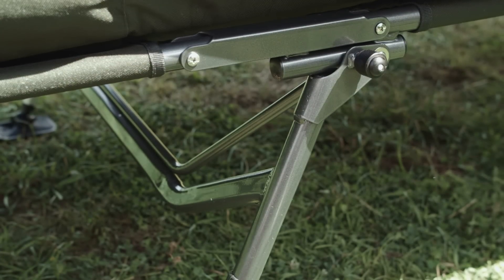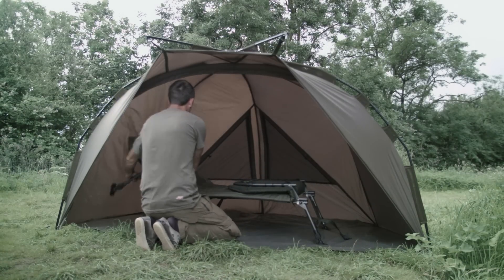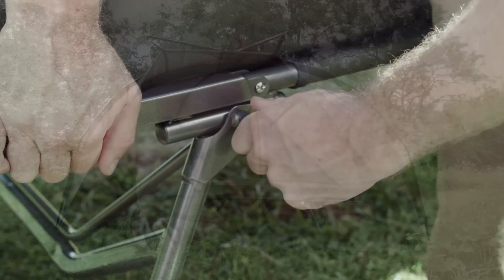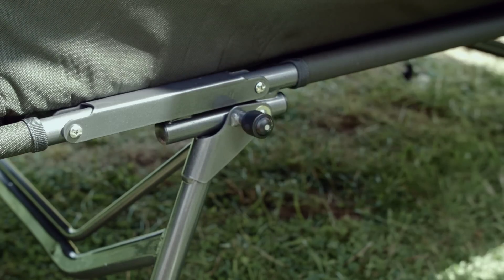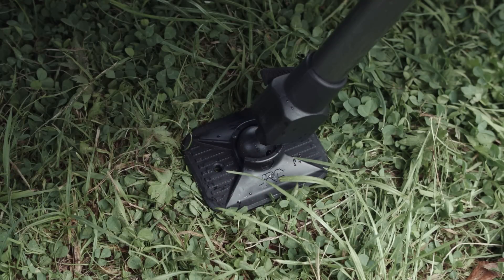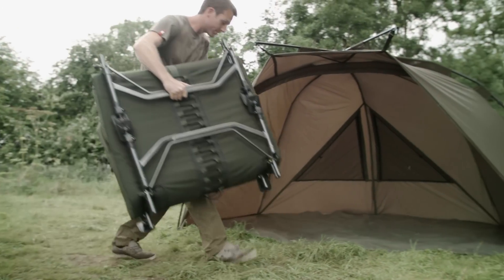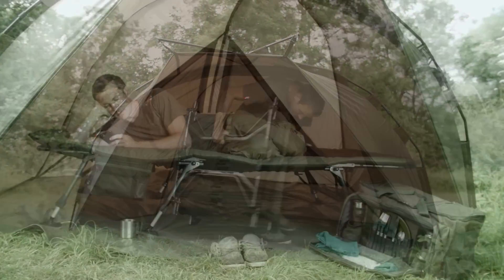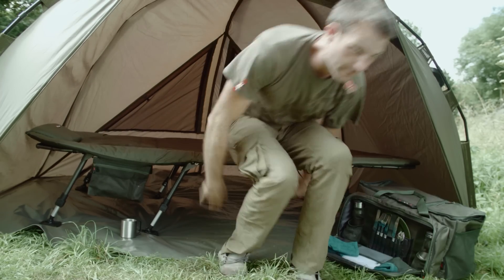JRC Cocoon 2G Levelbeds.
The new JRC Cocoon Levelbeds, the lightweight aluminium frame construction enables a 100% flat sleeping experience, hence the name "levelbed". The luxury thick padded mattress, combined with the anti-sagging system offers ultimate comfort on the bank. Available in a standard, compact. XL and a Super folding version.